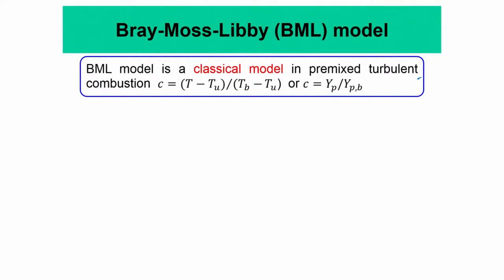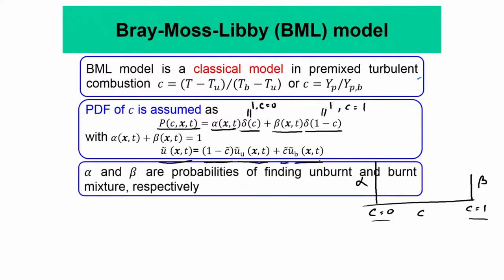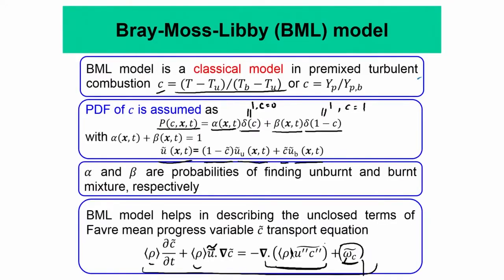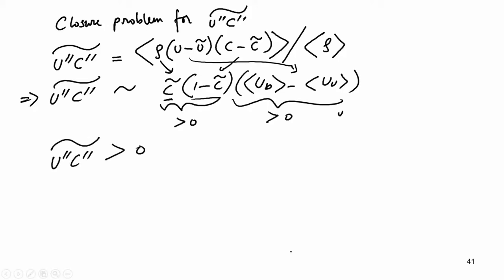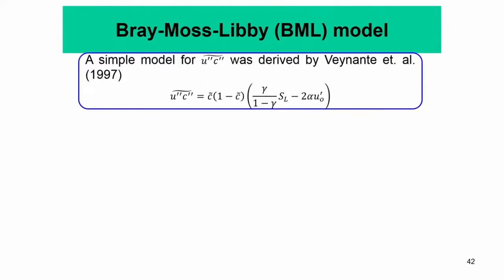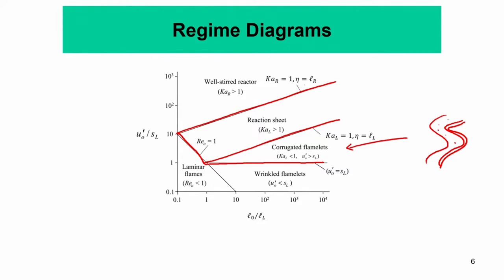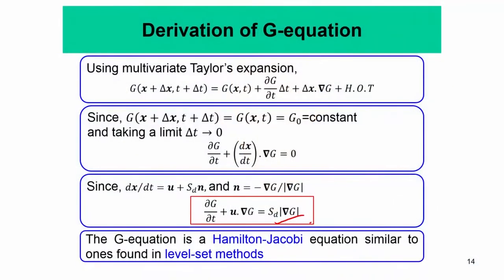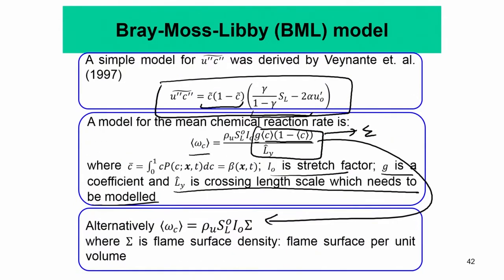Lec 47: Turbulent Premixed Flames VI